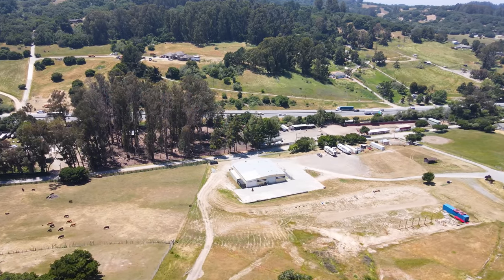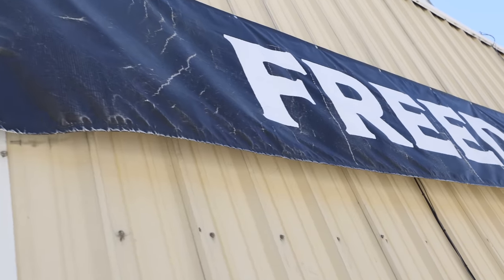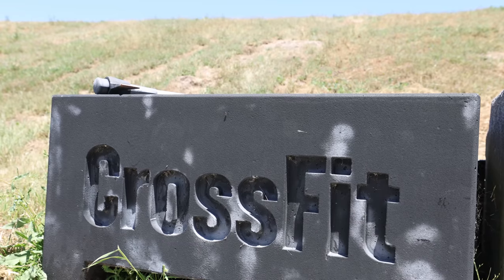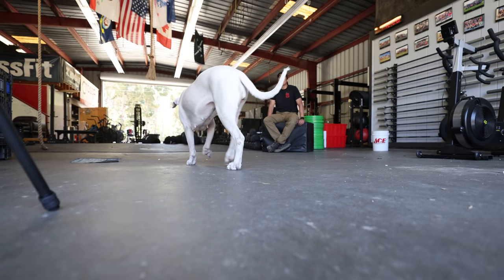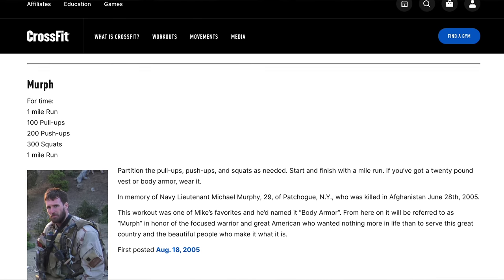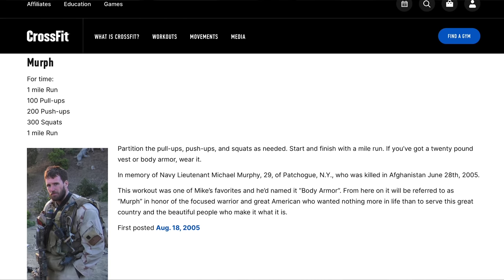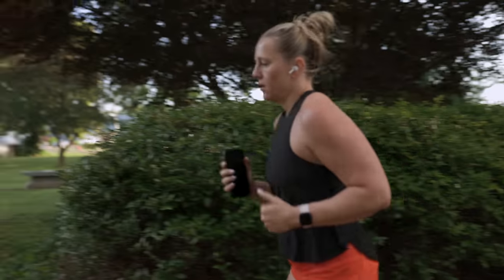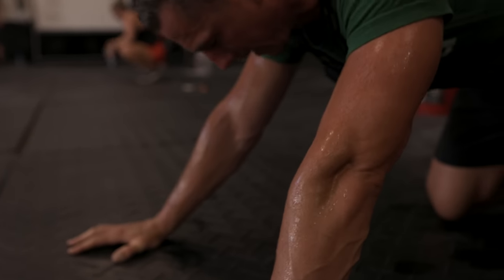Memorial Day Murph: An Origin Story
Dave Castro talks about the origin of Memorial Day Murph. CrossFit introduced Murph as an official Hero workout in 2005.

The original description of Murph read:

“In memory of Navy Lieutenant Michael Murphy, 29, of Patchogue, N.Y., who was killed in Afghanistan, June 28, 2005. This workout was one of Mike's favorites and he'd named it ‘Body Armor.’ From here on, it will be referred to as ‘Murph’ in honor of the focused warrior and great American who wanted nothing more in life than to serve this great country and the beautiful people who make it what it is.”

For time:
Run 1 mile
100 pull-ups
200 push-ups
300 squats
Run 1 mile

Partition the pull-ups, push-ups, and squats as needed. If you've got a 20-lb vest or body armor, wear it.

“That the affiliates and the community came together on their own — independently together as all these micro gyms across the world to do this the same weekend is an expression of the power of this community globally to an awe-inspiring degree,” Castro said. “I mean, it's pretty impressive. This was not an organized thing. This was not our organized effort to make Murph a thing on Memorial Day weekend. This was something that the community said, ‘Hey, we are going to do (this) on our own as independent gyms,’ and it's now this massive collective."

Today’s Workout of the Day is a Hero Workout of your choice.

CrossFit is the world’s leading platform for improving health and performance. In the 20 years since its founding, CrossFit has grown from a garage gym in Santa Cruz, California, into the world’s most effective program for improving health and performance through nutrition and exercise. CrossFit is the world’s leading provider of accredited performance-based training courses and certifications and has more than 125,000 credentialed coaches across the world. The program can be modified to welcome people of all ages and abilities and millions of people have already experienced CrossFit’s transformational benefits in more than 13,000 affiliated gyms across 158 countries. CrossFit also directs the CrossFit Games season, beginning with the annual CrossFit Open, through which athletes at every level compete worldwide, and culminating in the CrossFit Games, where top athletes compete for the title of Fittest on Earth®.